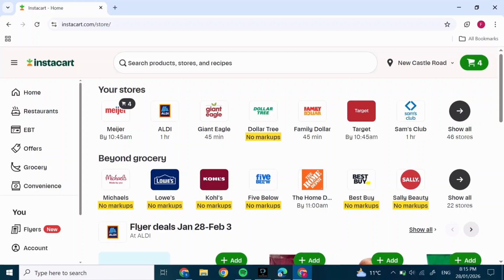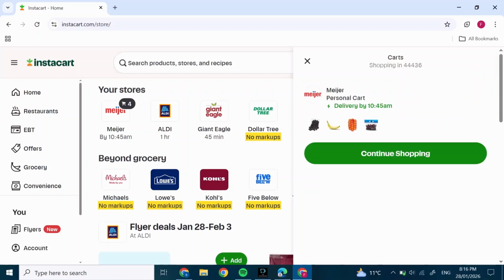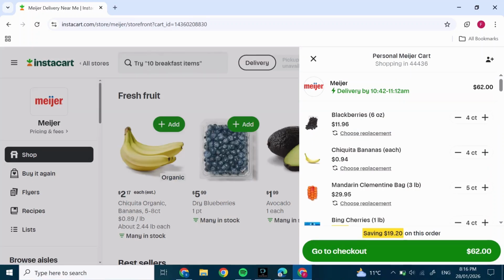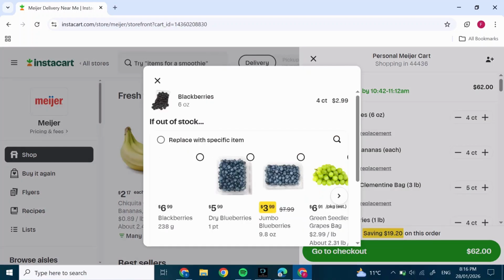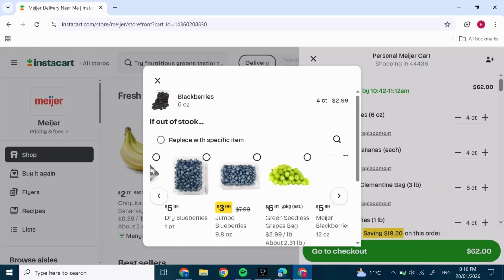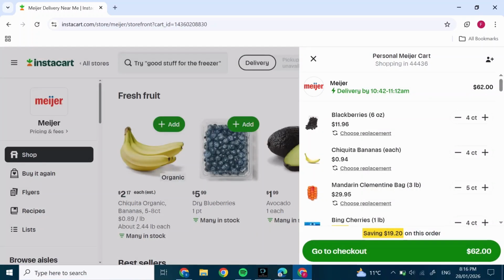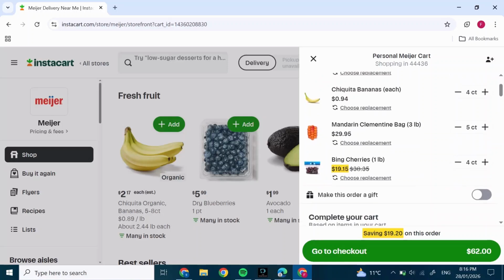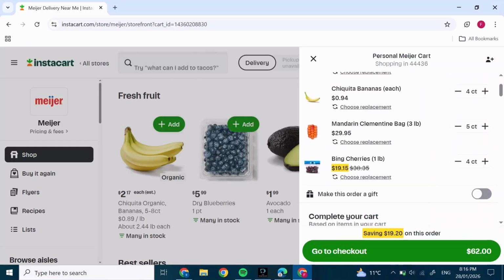How to Choose Replacements for Items on Instacart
Welcome to our step-by-step guide on How to Choose Replacements for Items on Instacart! If you want to make sure your grocery order is exactly how you like it, even when some items are out of stock, this video is for you. We’ll show you how to set preferences for replacements, select alternatives, and communicate with your Instacart shopper so you get the best possible substitutions for your order.

In this video, we will show:
How to set replacement preferences in your Instacart order
How to approve or reject suggested substitutes
Tips for ensuring your order matches your needs
How to communicate with your shopper about replacements
How to manage out-of-stock items effectively